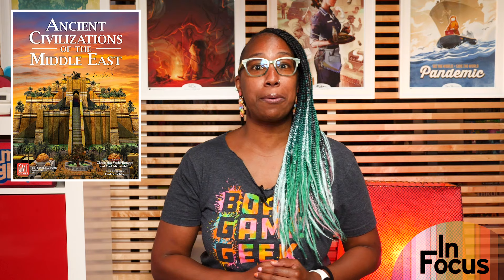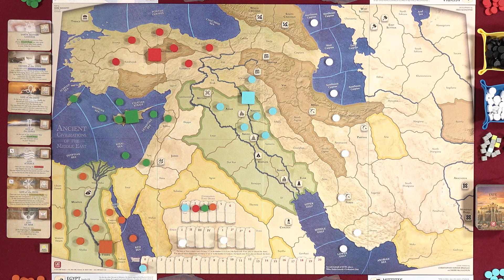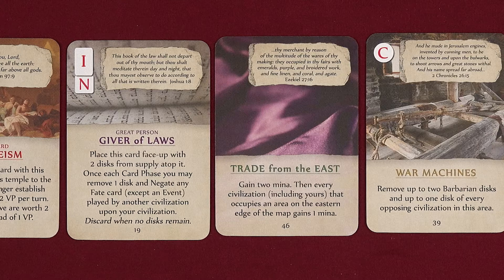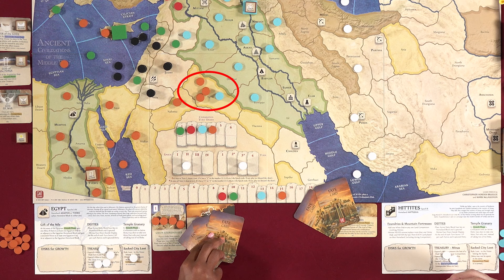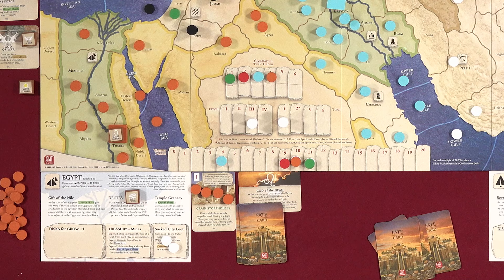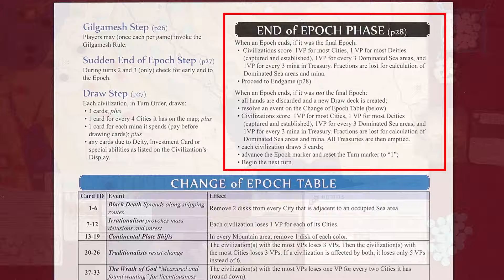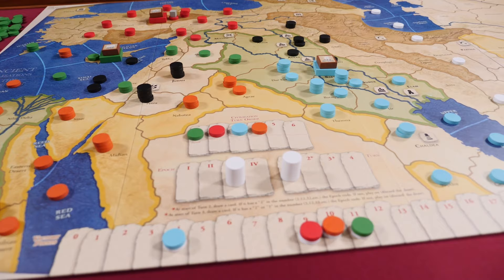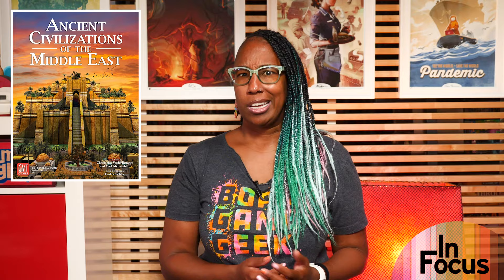Ancient Civilizations of the Middle East - In Focus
Take a closer look at "Ancient Civilizations of the Middle East " - In Focus! from Chris Vorder Bruegge, Mark McLaughlin, and GMT Games.